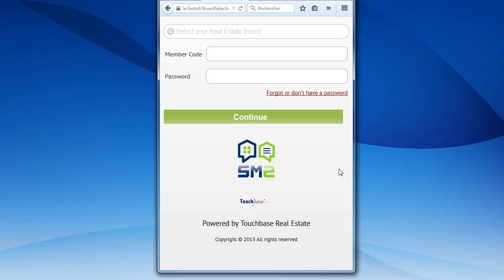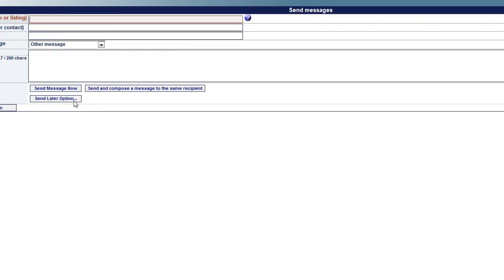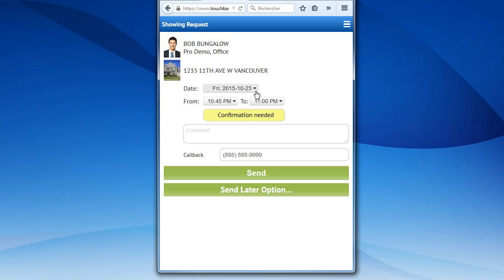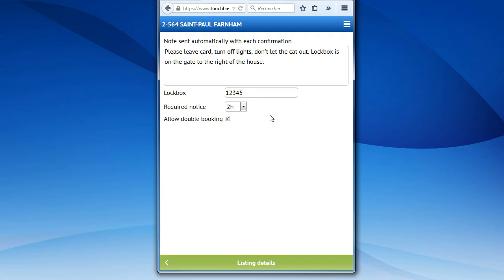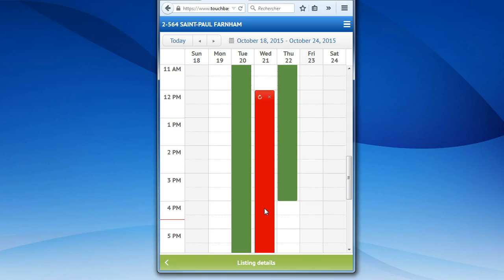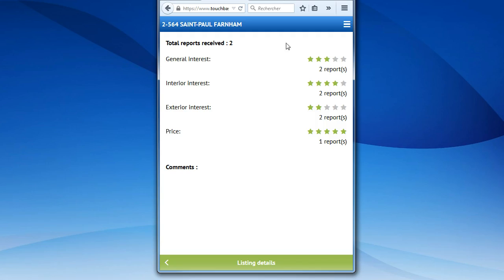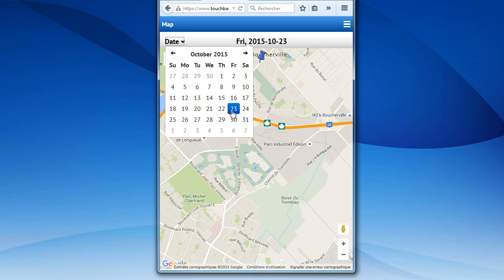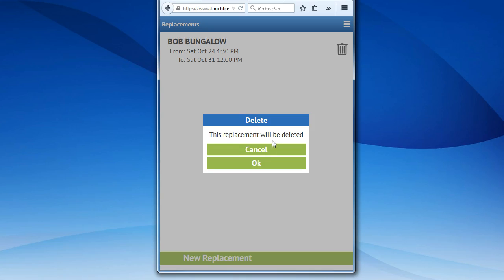Touchbase SM2 tutorial - Touchbase Real Estate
Touchbase SM2 is available in the App Store, Play Store, and Blackberry World.